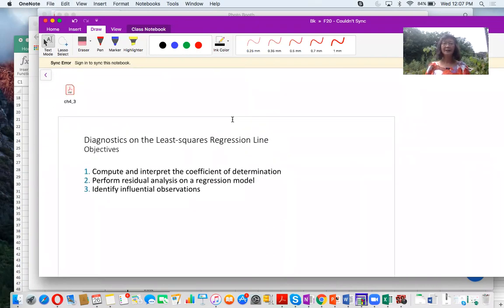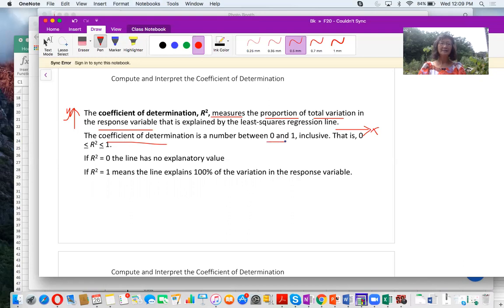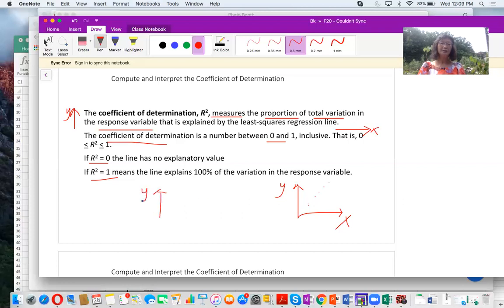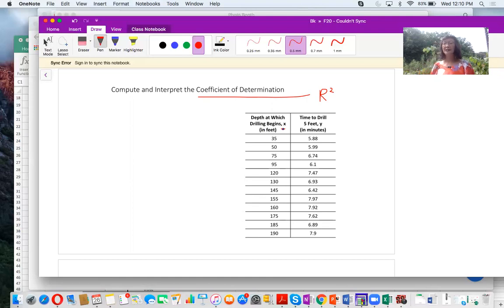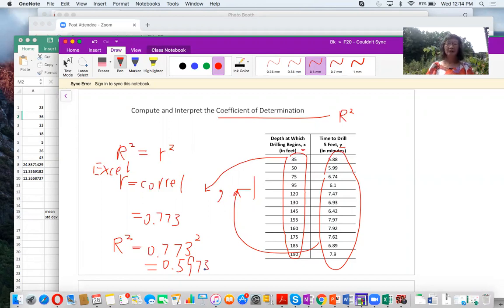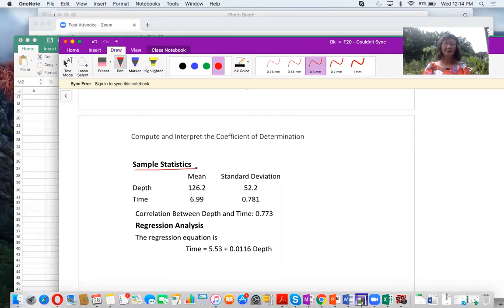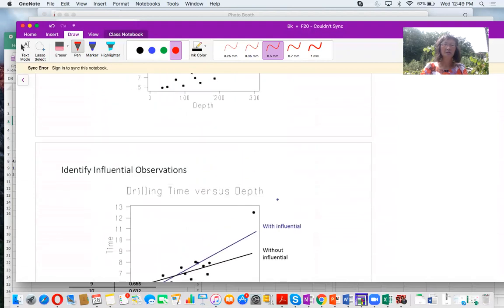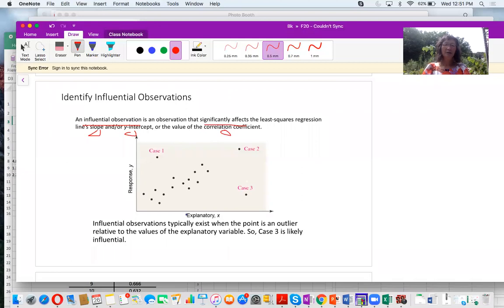Diagnostic Least-Squares Regress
This video calculates linear coefficient of determination(R^2). It also performs residual analysis on a regression module. Finally, it identifies influential observations.